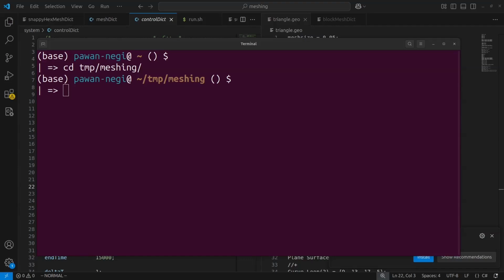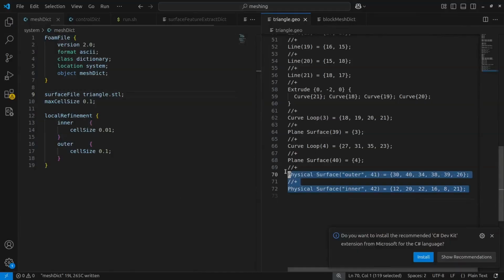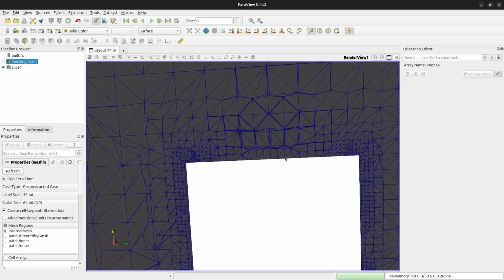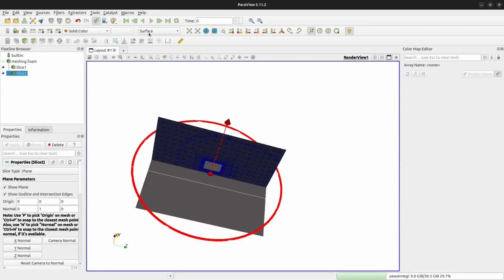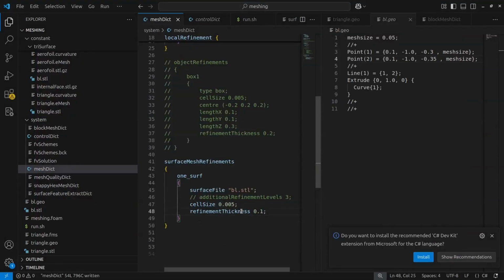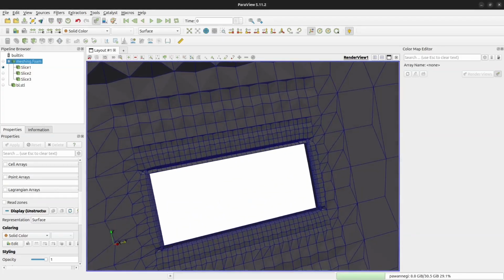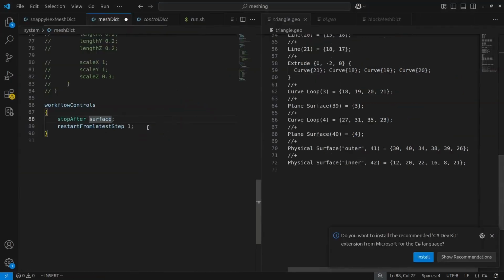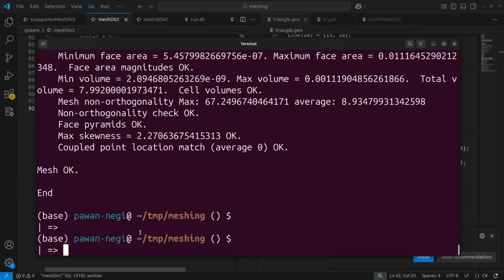Master CFMesh in OpenFOAM | Step-by-Step Meshing Workflow Explained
In this lecture, we explore CFMesh, an open-source meshing utility for OpenFOAM that provides better mesh generation compared to snappyHexMesh, especially for geometries with sharp features.
We walk through the installation, setup, and key features of CFMesh — including global and local refinement, boundary layer generation, anisotropic meshing, and debugging steps.
Learn how to use CFMesh effectively for 3D Cartesian meshing, control mesh resolution, and refine specific regions or surfaces.

This video also compares CFMesh’s workflow to snappyHexMesh and demonstrates how to debug and optimize mesh quality.

📘 Topics Covered:

- CFMesh installation and user guide overview
- Input geometry and STL file handling
- Global and local refinement parameters
- Object and surface refinement
- Boundary layer setup (global and local)
- Anisotropic meshing techniques
- Workflow control and debugging stages
- Mesh quality checks and optimization

💡 Ideal for CFD learners and engineers using OpenFOAM for internal/external flow simulations.

0:00 – Introduction & Overview of CFMesh
0:35 – Downloading CFMesh and Documentation
1:13 – Understanding 2D vs 3D Meshing
1:52 – Input Geometry and Surface Features
3:05 – Creating Geometry in Gmsh
5:53 – Global Meshing Parameters in CFMesh
9:00 – Local Refinement Techniques
10:15 – Object and Surface Refinements
17:00 – Boundary Layers and Anisotropic Meshing
22:03 – Workflow Controls and Debugging Steps